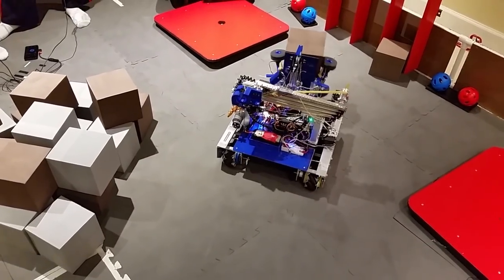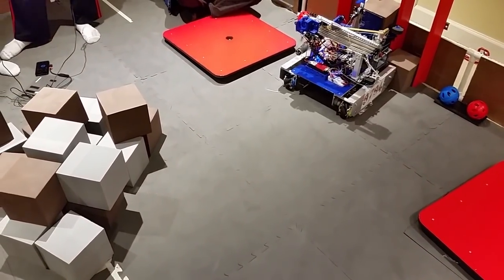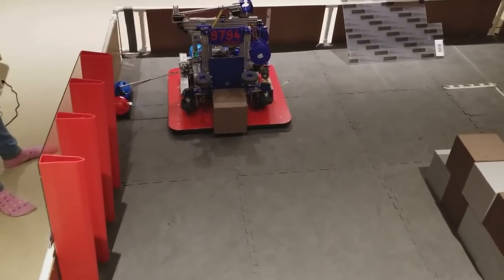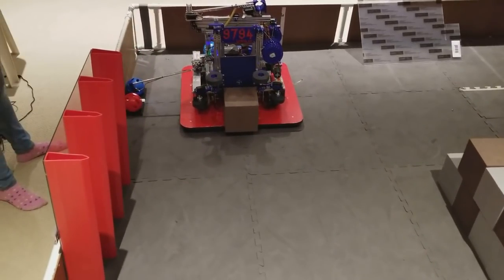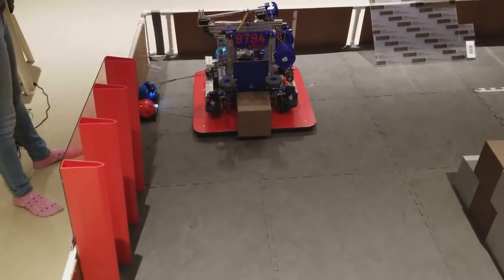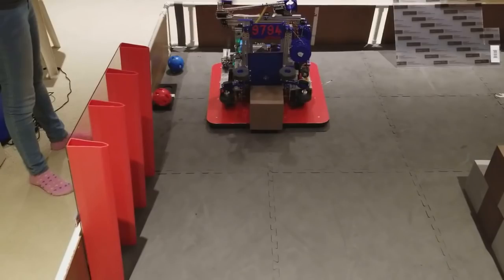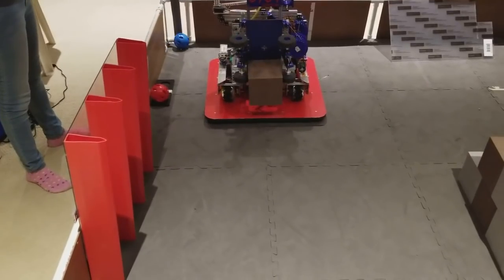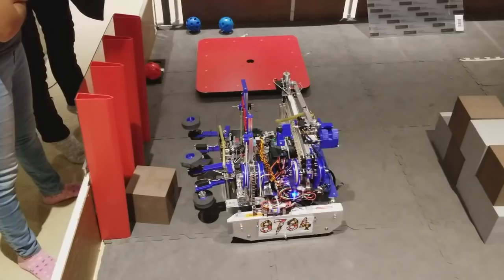Introduction to Autonomous EXposEd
This is the introduction to our 5-part video Autonomous Exposed series, where we're going to show FTC teams our 85 point autonomous, step by step. Part 2 is the Jewel, Part 3 is Moving Motors, Part 4 is VuMark Detection, and Part 5 will be Putting It All Together.

Helpful Links